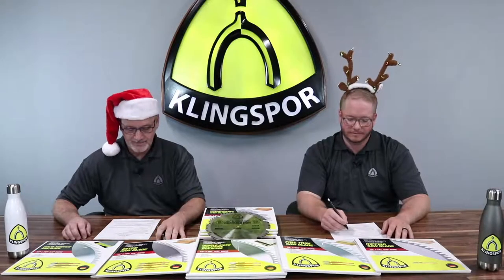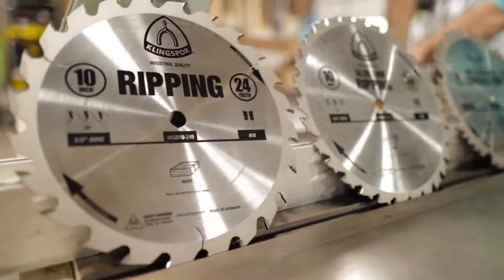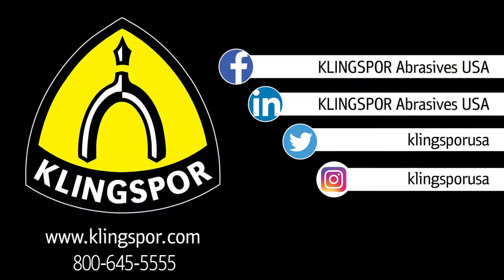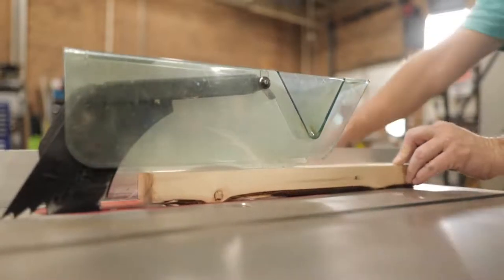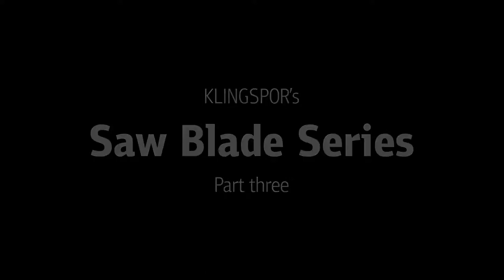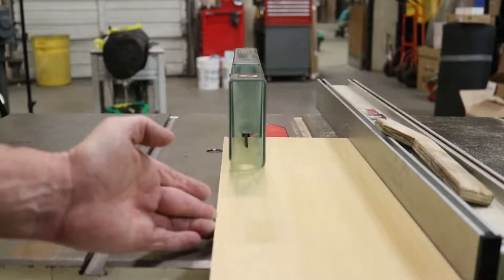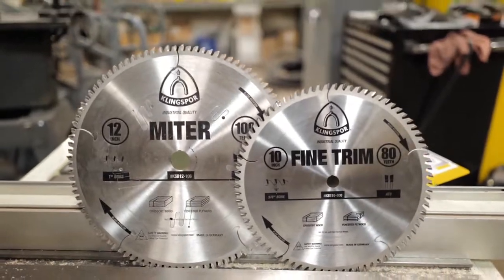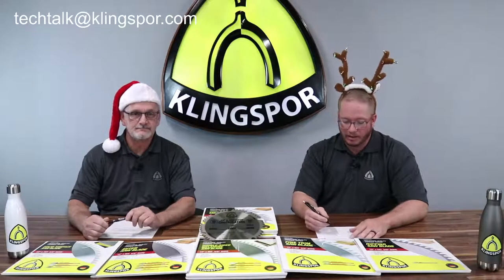Do all saw blades work on table saws? How does the "hook-angle" impact the cut? | TechTalk #9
Do all saw blades work on a table saw? What are the differences in the teeth? How does the "hook-angle" impact the cut? In our new episode of klingsporstechtalk Nick & Scott are introducing you to KLINGSPOR’s saw blade line.

Chapters:
00:00 - Intro
01:00 - What are we going to learn about saw blades today?
05:20 - Ripping, Glue-Line Ripping, Rip & Crosscut Combination Blades
08:20 - The Impact of the Teeth
12:00 - Rip & Crosscut Combination, General Purpose, & Crosscut Blades
15:00 - Q&A: Gullets, Hook Angle, All-Purpose vs. Special Applications
20:00 - Adjustable Scoring Set, Double-Sided Melamine, Plastic & Solid Surface Blades

KLINGSPOR’s Tech Talk is our new live show that answers all your questions about abrasives - and even more. Join our product specialists for product information, application tips and technical basics. Wood & Metal topics alternating.